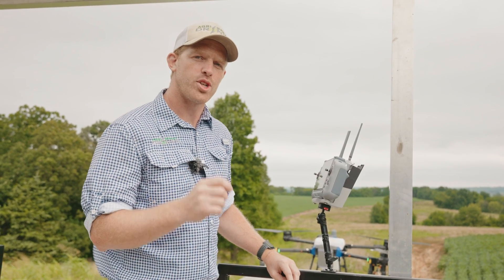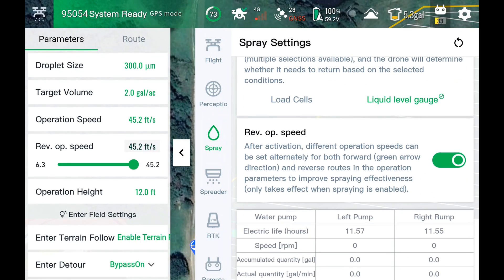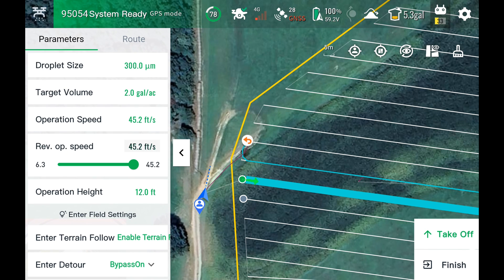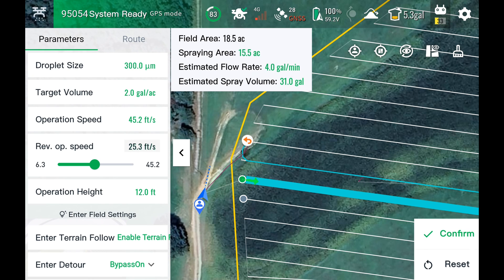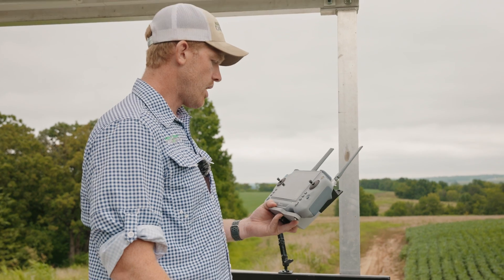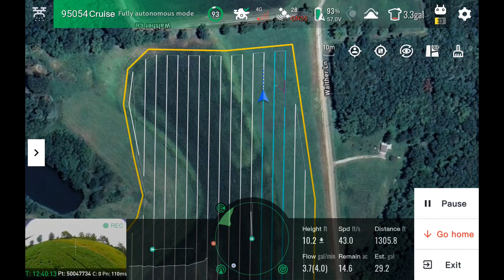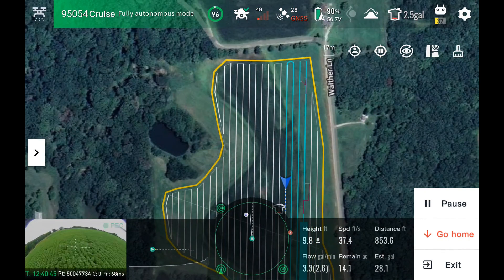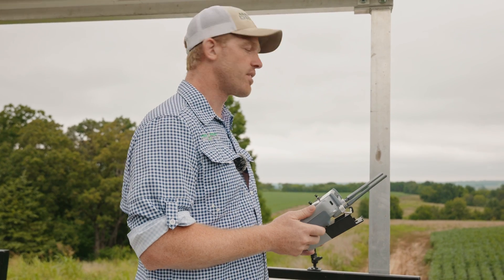EAVision J150 Feature | Reverse Operation Speed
EAVision is constantly putting industry-first features into their spray drones. This feature allows you to set independent speed control to each direction of a field, allowing you to accommodate for windy spray situations. Watch how it works!